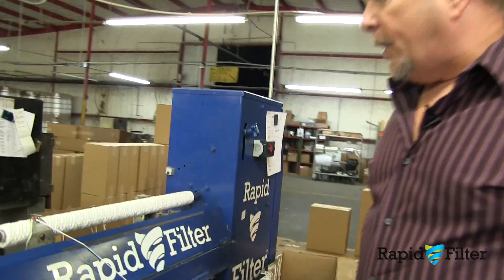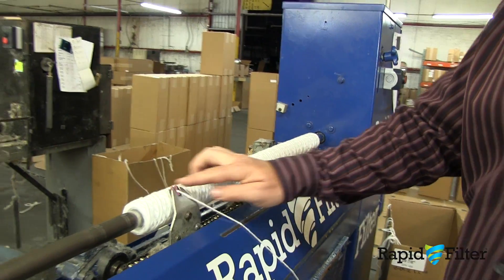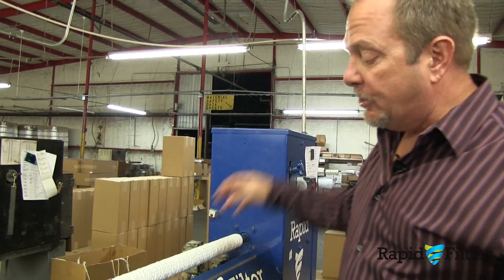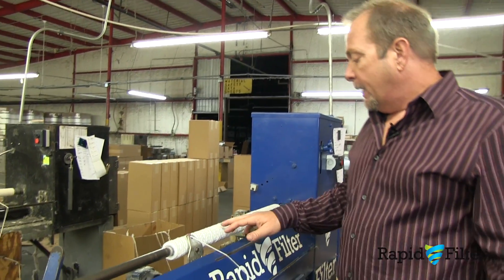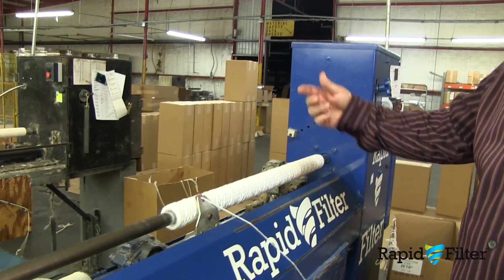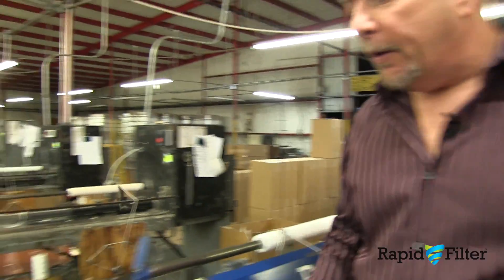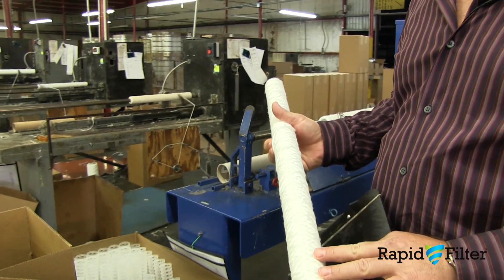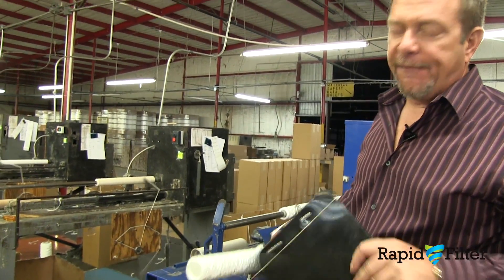How Filters are Made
Mike Otto explains how filters are made